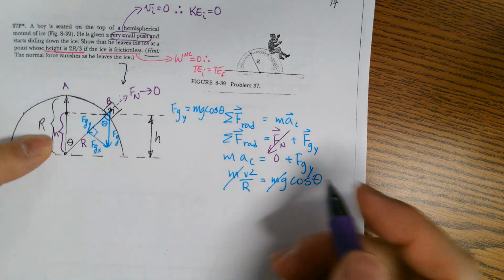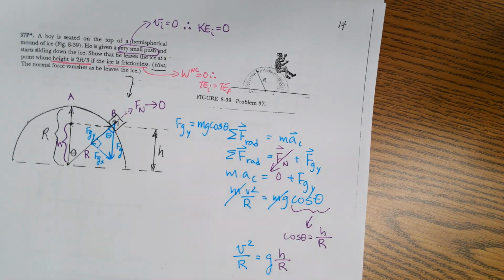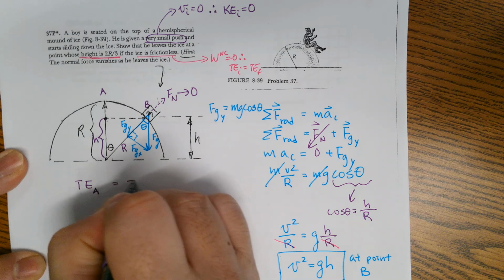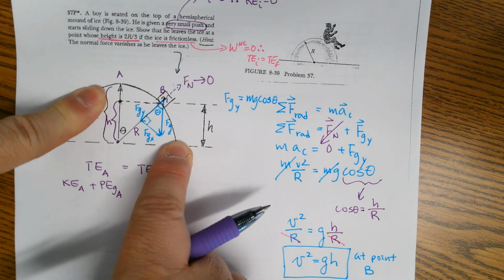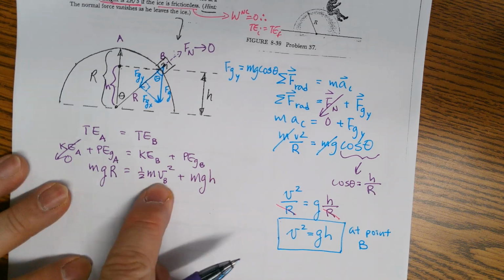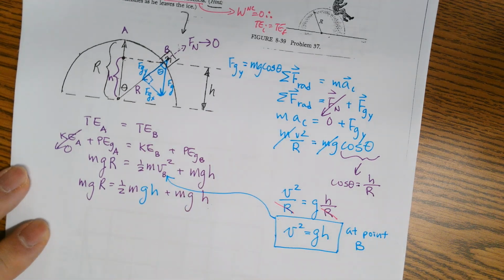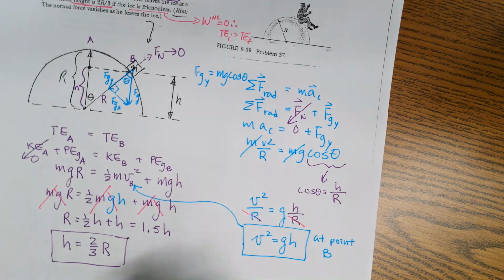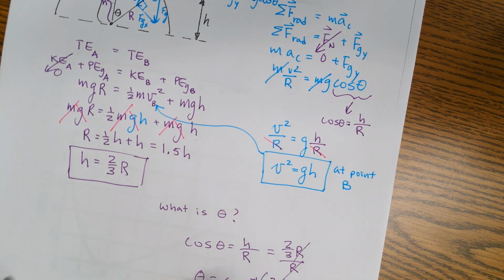AP Ch 8 Conservation Energy HW Video 03 a